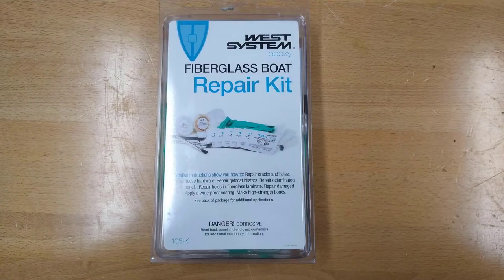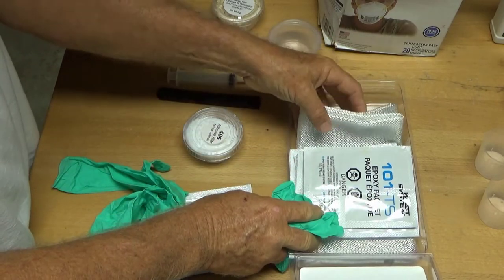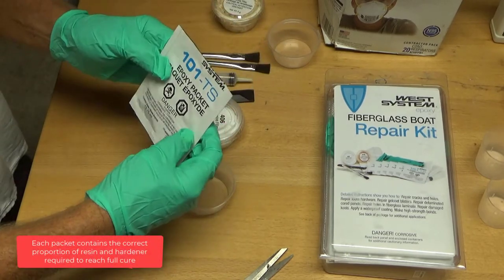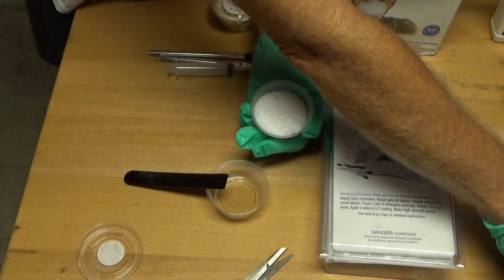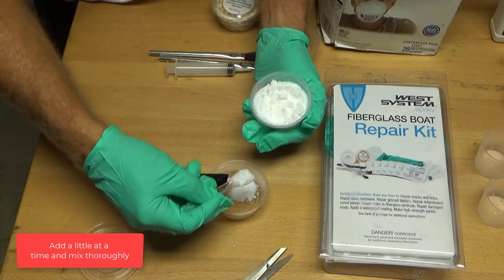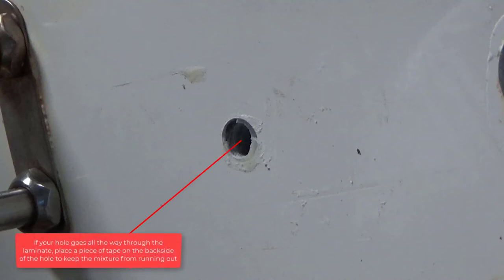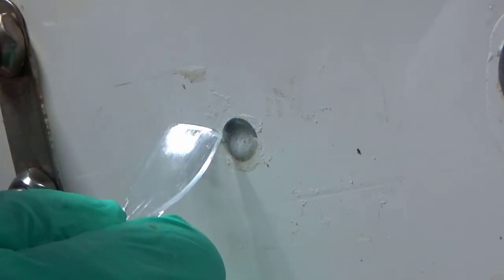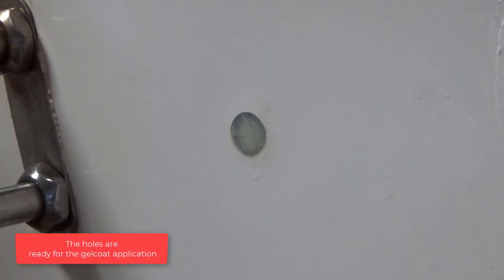Part 3 - How to Repair Screw Holes in a Fiberglass Boat.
Part 3 video will show you how to mix epoxy resin and fill the holes.
West System Fiberglass Repair Kit
Gator Micro-Zip Sander